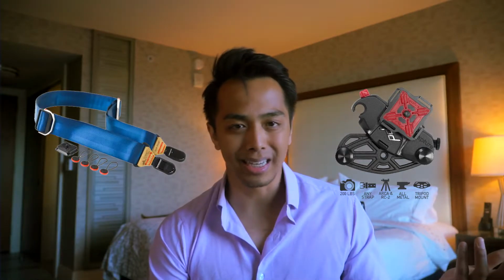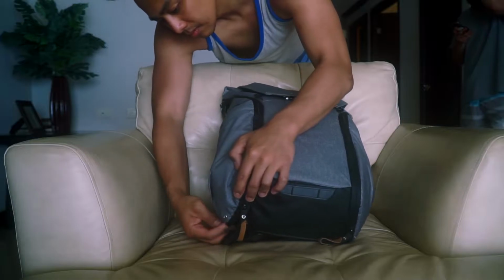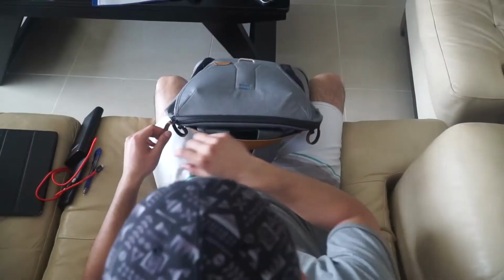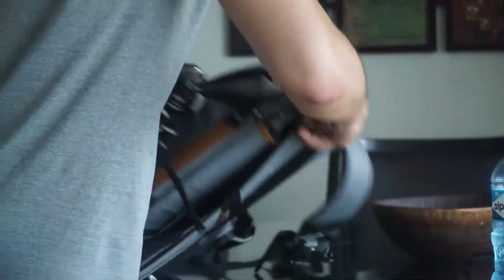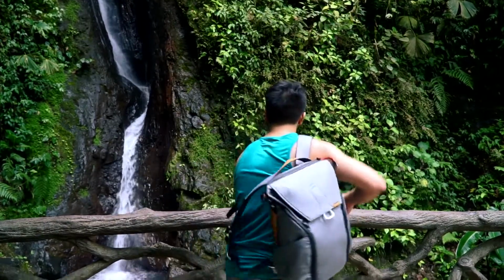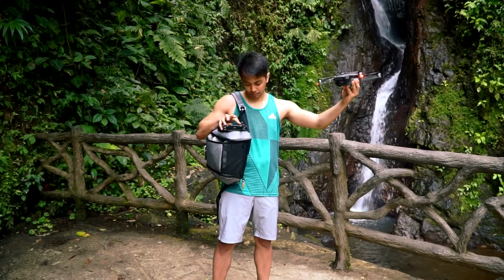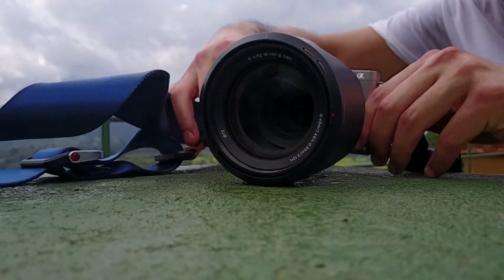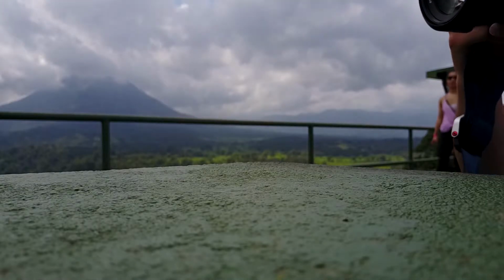Everyday Backpack and Every Scenario Carry - Peak Design Product Line Review -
I've always wanted to try their products, but never had a need. Now that I have more camera equipment and a trip to shoot some video, I purchased a tasting menu of Peak Designs product line. The Everyday Backpack to carry my drone, camera and other key items, the slide sling for light carry and the capture clip for compatibility with the backpack and quick access.  We shot this in Costa Rica while on vacation and tried to see how well it held up.

Chapters
0:00 Intro
0:52 Bag Essentials
5:11 Comfort and Other features
7:54 Camera Strap
8:51 Capture Clip
9:50 Closing thoughts
10:48 Outro

Appreciate Ya!

V

Visit Peakdesign.com for more information on what I reviewed and to see their entire line of products.